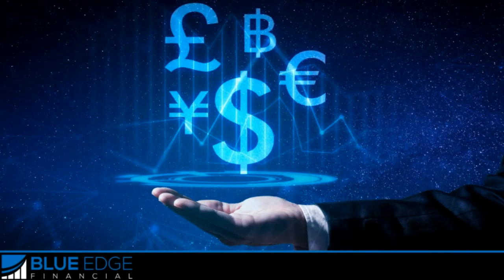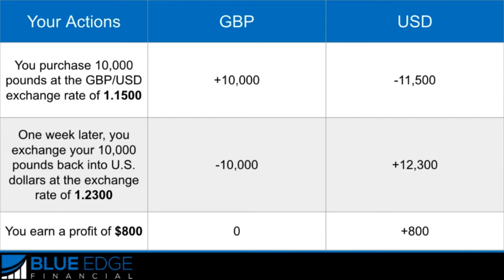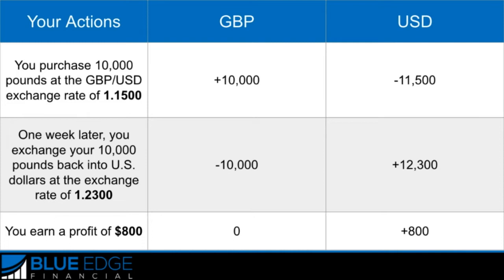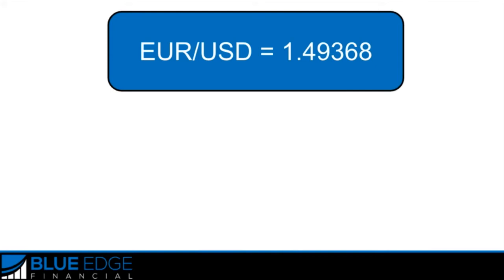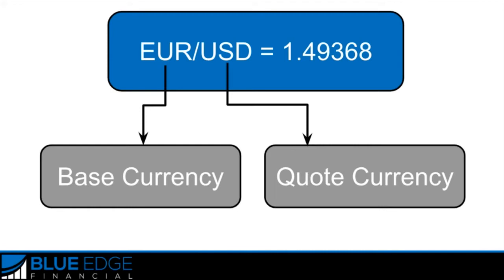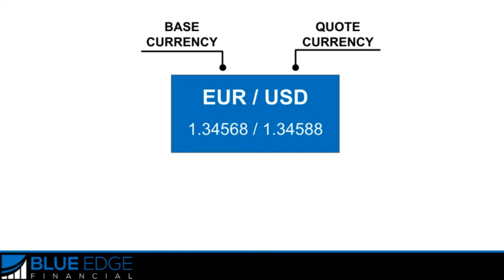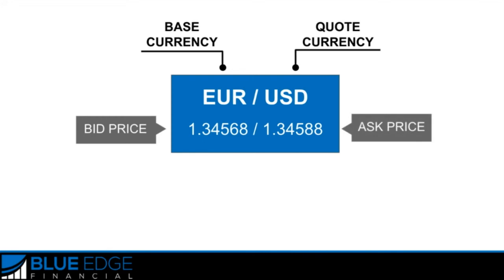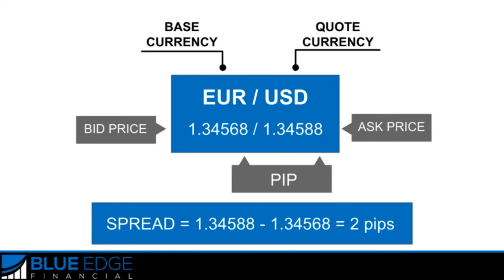How Money is Made with Forex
In lesson 5 of this forex beginner course, we discuss how money is made with forex trading. You make money in the foreign exchange market when the currency you buy increases in value before you sell it.